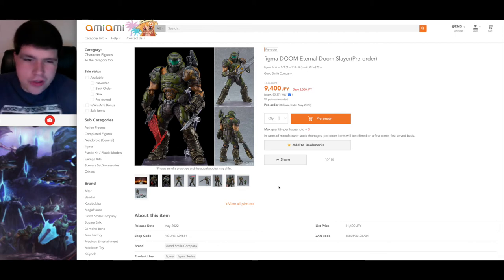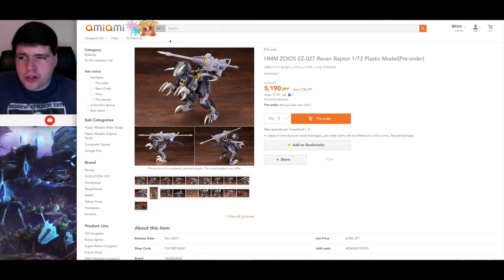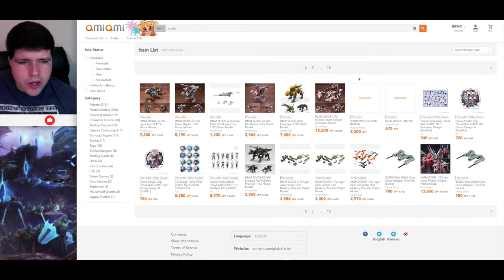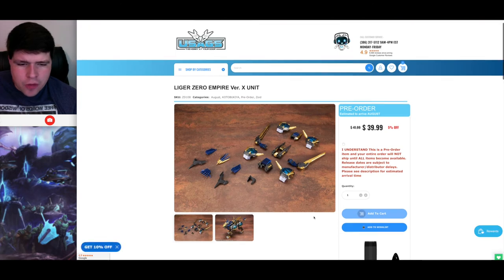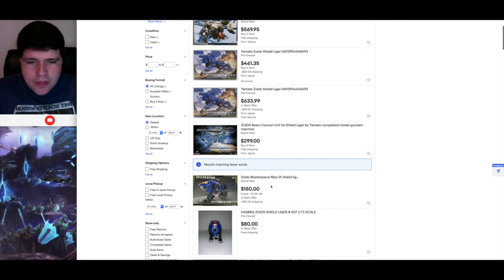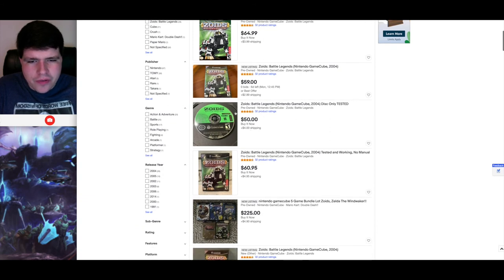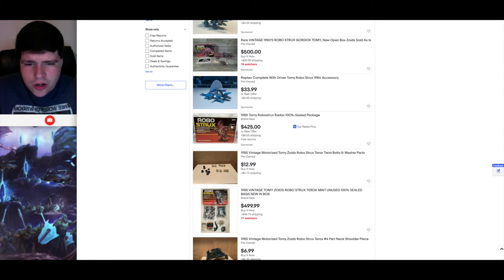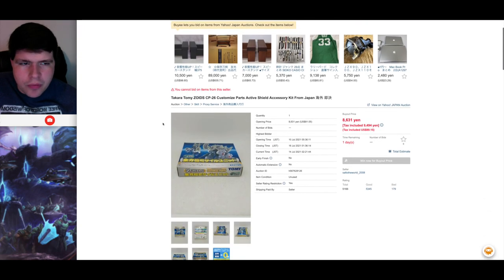Zoids July 2021 Market Watch HMM Zero X, Raven Raptor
Back with the July Market Watch. Wanted to show off the newly complete Zero X HMM and where it can be preordered. We go in search of the Yamato Shield Liger and some classic Robo Strux.